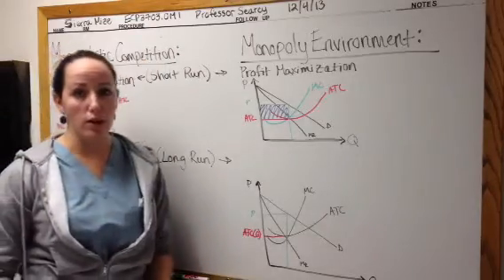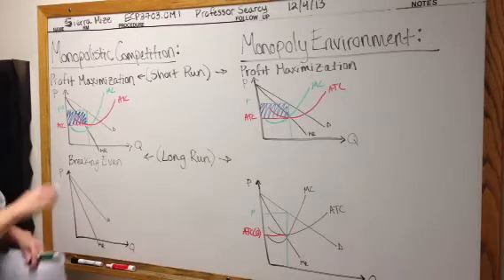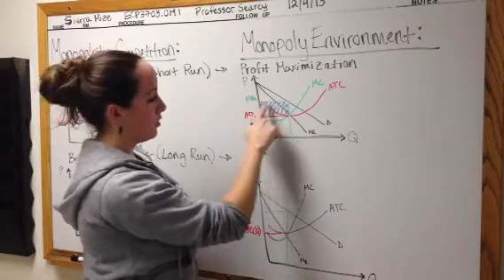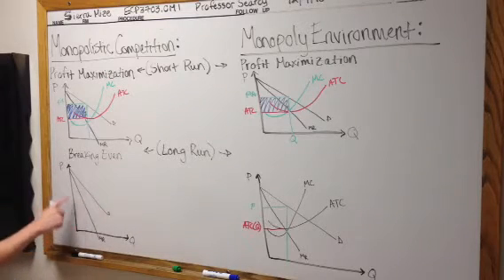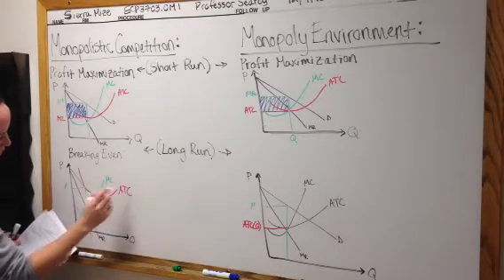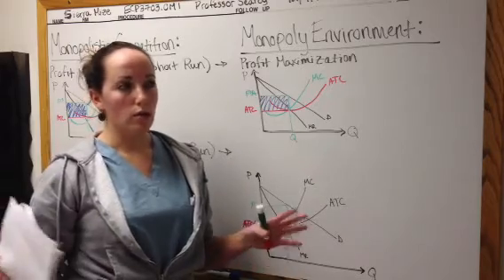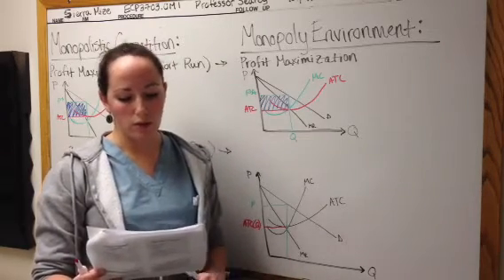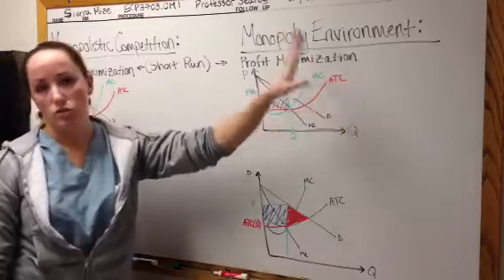Comparison of Monopoly and Monopolistic Competition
This is a video for Professor Searcy's Managerial Economics class at Santa Fe College comparing monopoly environments and monopolistic competitions with graphs showing short run and long run